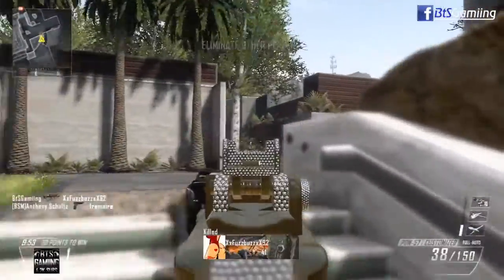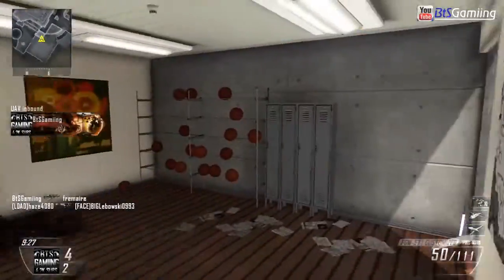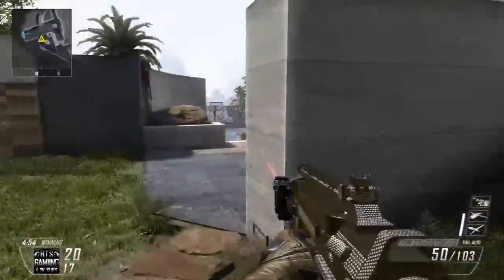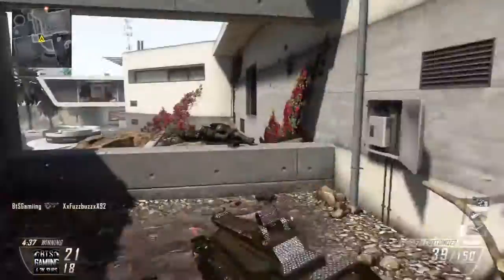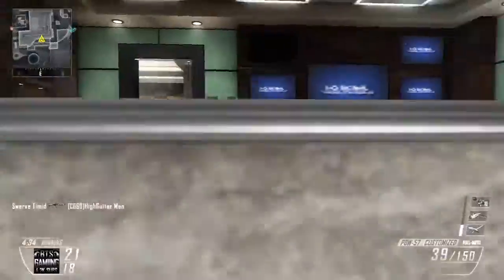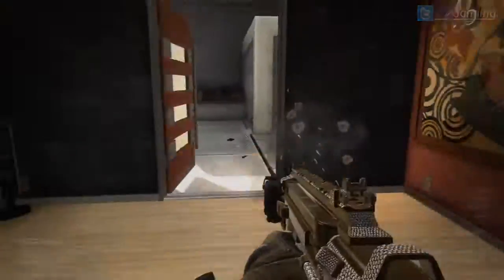Diamond PDW + Best Class!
►►►►OPEN◄◄◄◄
Thanks to my friend LuckyLikeABlackCat for the Chibi, visit her on her new account!

Thanks for taking the time to watch my video! Feel free
to leave a comment letting me know what you liked or what
you didn't like! I am always open to suggestions and creative criticism!